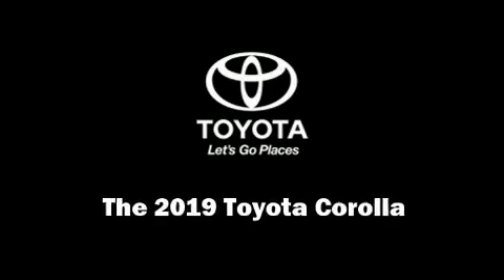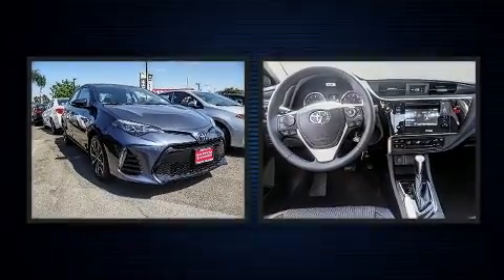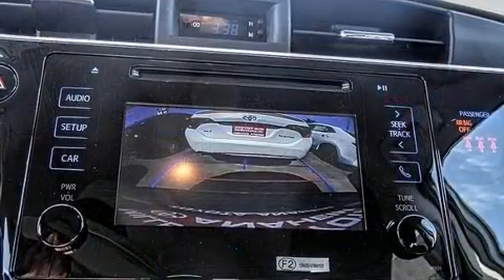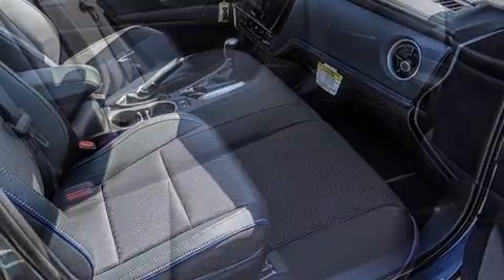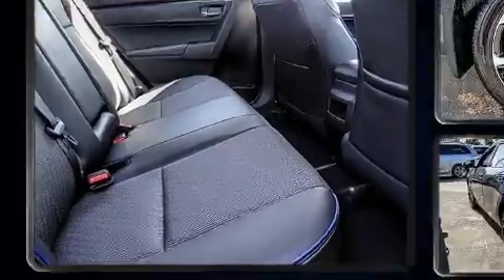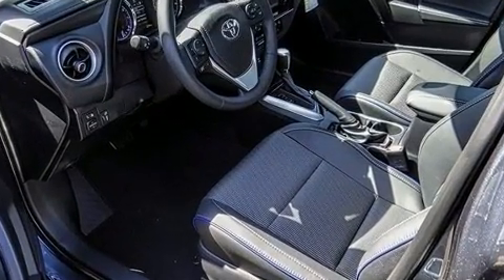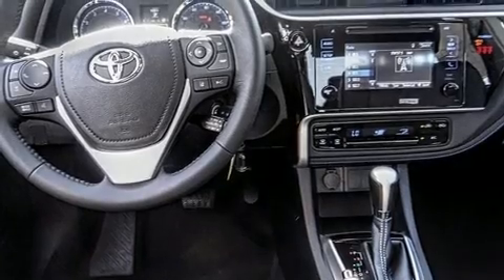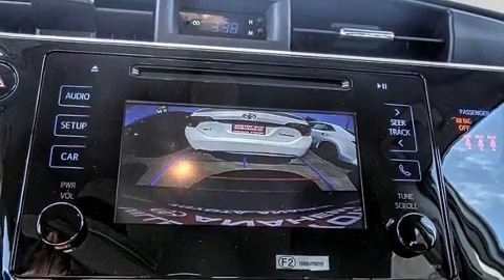2019 Toyota Corolla SE in Anaheim, CA 92801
1331 N. Euclid St.

Introducing the 2019 Toyota Corolla. This 4 door, 5 passenger sedan is waiting for you to take home! Smooth gearshifts are achieved thanks to the efficient 4 cylinder engine, and for added security, dynamic Stability Control supplements the drivetrain. Top features include front bucket seats, variably intermittent wipers, an outside temperature display, tilt steering wheel, turn signal indicator mirrors, power windows, remote keyless entry, and a split folding rear seat. Toyota ensures the safety and security of its passengers with equipment such as: dual front impact airbags, head curtain airbags, traction control, brake assist, ignition disabling, and 4 wheel disc brakes with ABS. Adaptive cruise control maintains a pre set distance behind the car ahead of you, simplifying highway driving and enhancing safety. Our aim is to provide our customers with the best prices and service at all times. Please don't hesitate to give us a call.